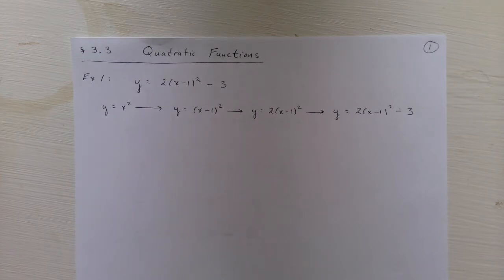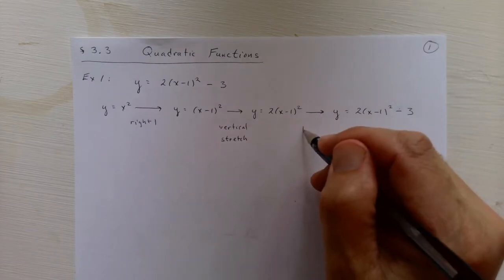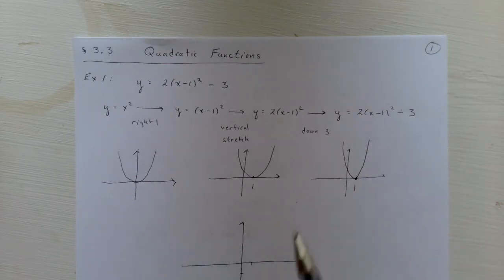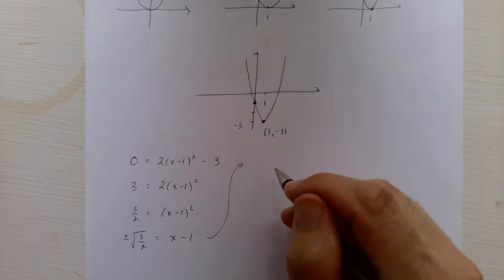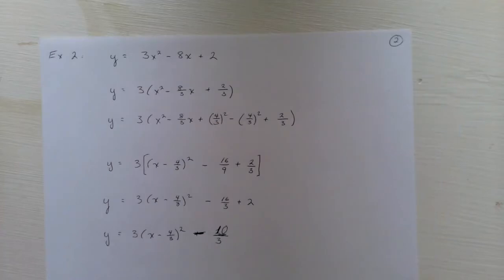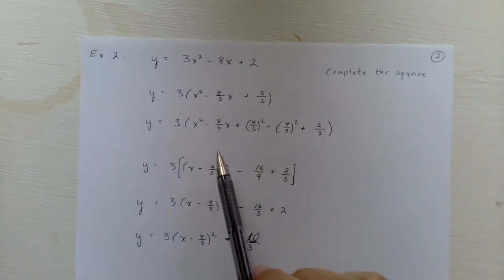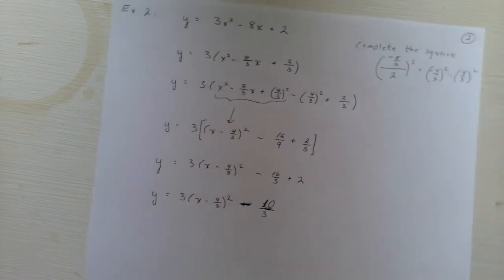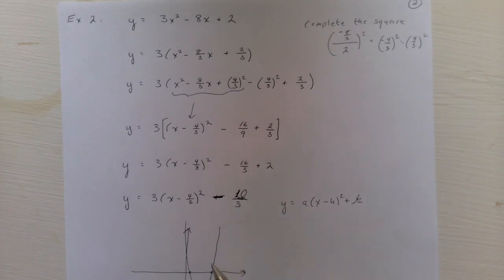Section 3 3 part1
quadratic functions (introduction)